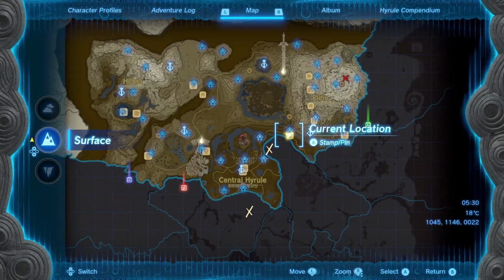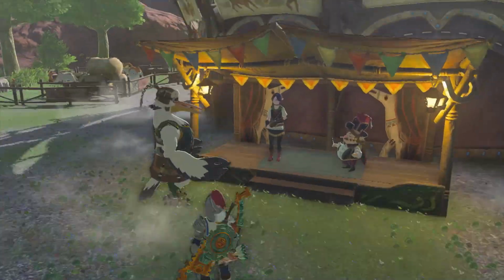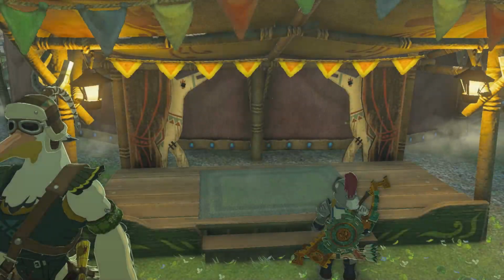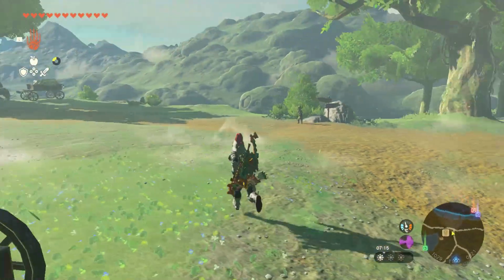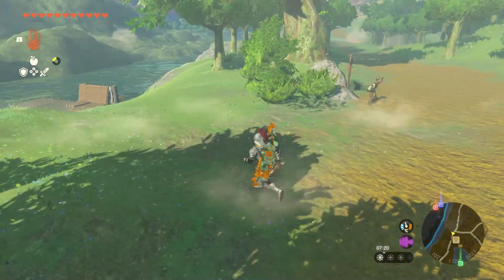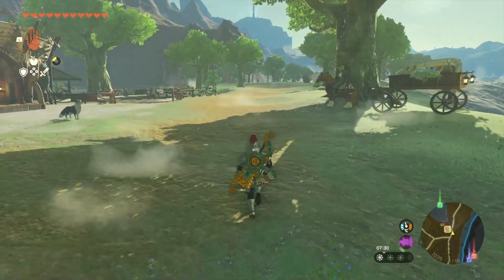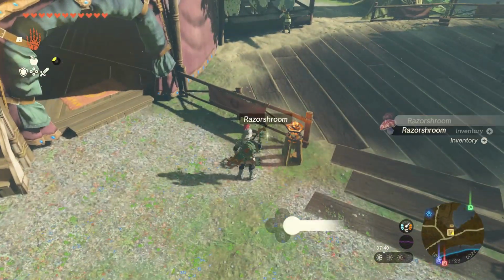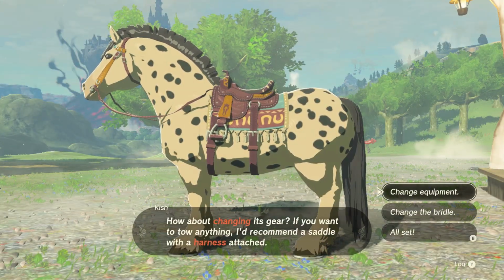The legend of Zelda Tears of the kingdom Serenade to a great fairy Side adventure Eldin Canyon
This video shows you how to complete the side adventure, Serenade to a great fairy , that's located in the Eldin canyon region for the legend of Zelda: Tears of the kingdom

Also the channel has achievement and trophy guides, secrets and tips from the latest releases to classic retro games.

This game was released on 12th May 2023.
Available on the Nintendo Switch.